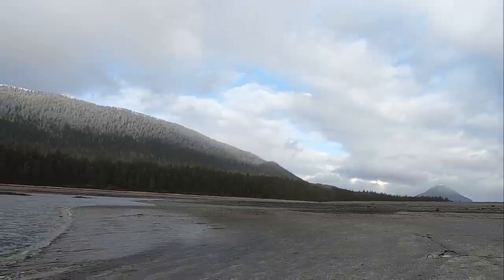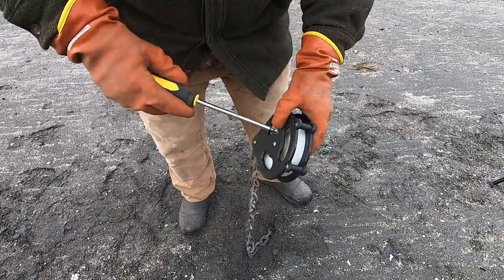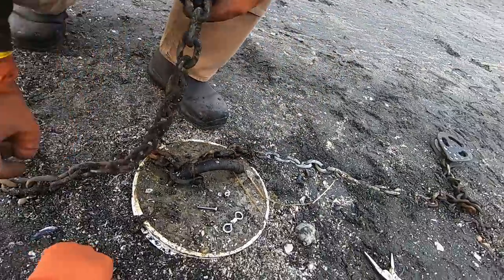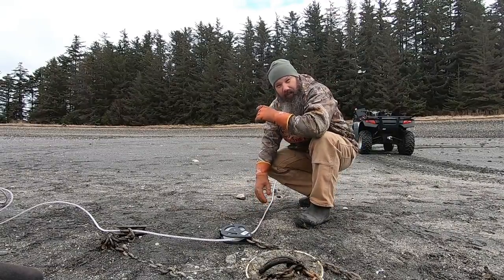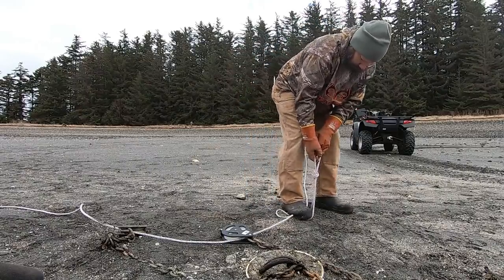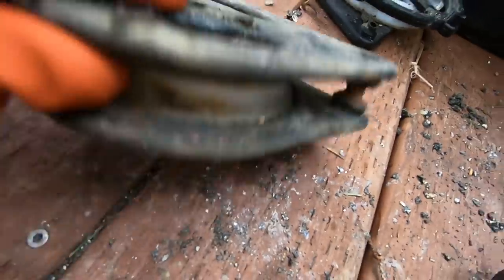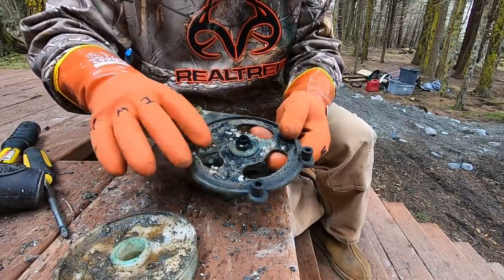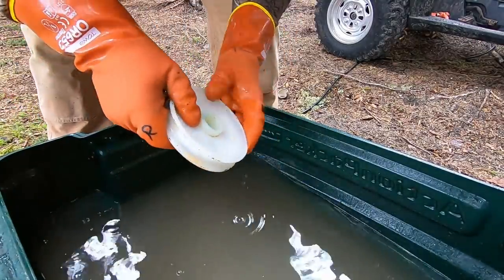Off Grid Island | The system we use to moor our boat needed desperate repair (Outhaul)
We live on a small off grid island in southeast Alaska.  We have been having issues with our outhaul and on closer inspection found that one of our pulleys was almost completely destroyed.  In this video we repair our outhaul mooring system.

We are building a cabin in southeast Alaska.  It’s an off grid cabin on an island near Juneau.  We are towards making a homestead out here and becoming more sustainable through frugal living, hunting, fishing and gardening. Alaska homesteading is more than just words is a way of life. So if you are interested in moving to Alaska or the off grid life click the subscribe button and join us here at My Alaska Dream, where we show what it's like homesteading for beginners.
Living in Alaska is great, come with us and enjoy the experience.